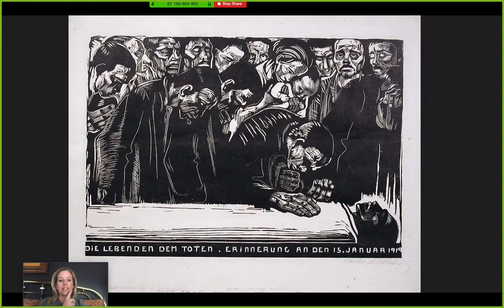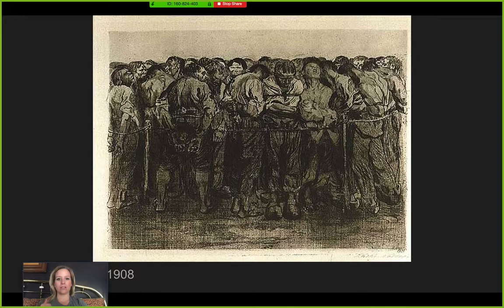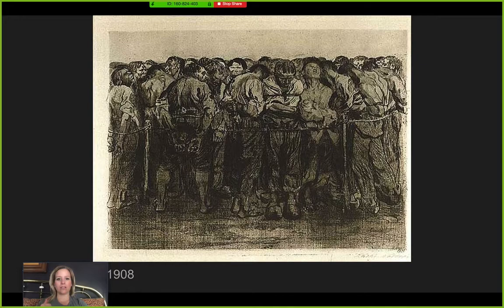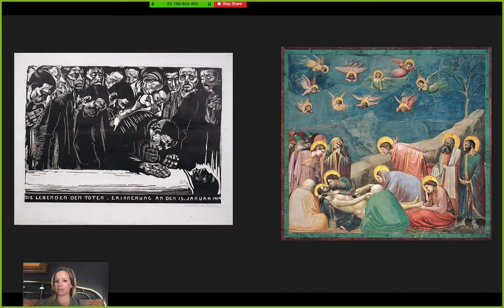APAH Cubism, Expressionism and Propaganda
This lecture covers: Les Demoiselles d’Avignon, The Portuguese, Self-Portrait as a Soldier, Memorial Sheet of Karl Liebknecht, The Results of the First Five-Year Plan &  Improvisation 28